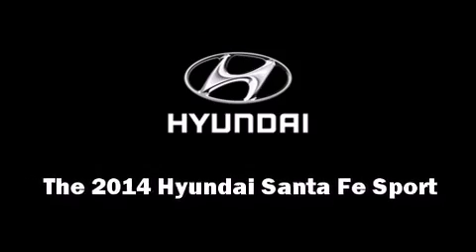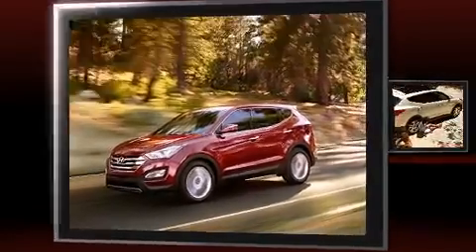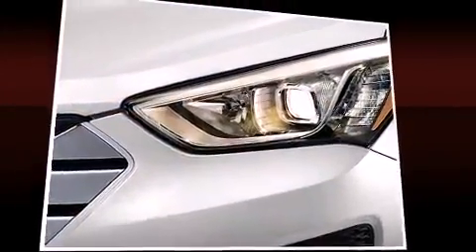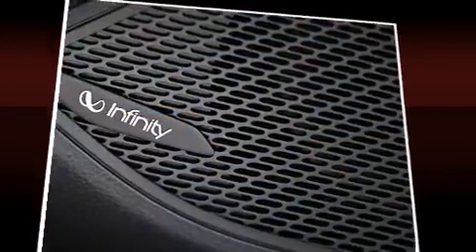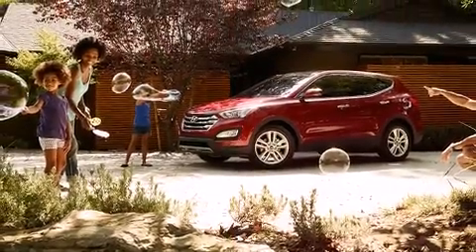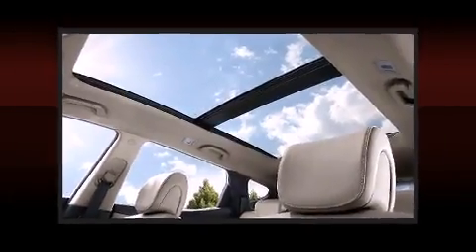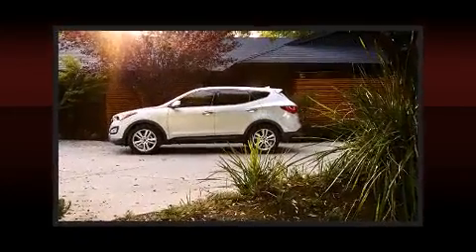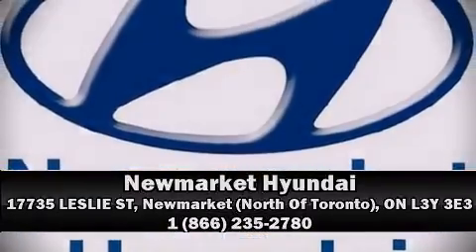2014 Hyundai Santa Fe Sport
Newmarket Hyundai
17735 LESLIE ST

Discerning drivers will appreciate the 2014 Hyundai Santa Fe Sport. Under the hood you'll find a 4 cylinder engine with more than 170 horsepower, and for added security, dynamic Stability Control supplements the drivetrain. Hyundai prioritized comfort and style by including: adjustable headrests in all seating positions, a trip computer, heated front and rear seats, front fog lights, heated door mirrors, a roof rack, and remote keyless entry. Premium sound drives 6 speakers, providing you and your passengers a sensational audio experience. Hyundai ensures the safety and security of its passengers with equipment such as: dual front impact airbags with occupant sensing airbag, head curtain airbags, traction control, brake assist, ignition disabling, and 4 wheel disc brakes with ABS. When road conditions become unpredictable, rely on all wheel drive to maintain outstanding control. Our team is professional, and we offer a no-pressure environment. We'd be happy to answer any questions that you may have. Stop in and take a test drive!